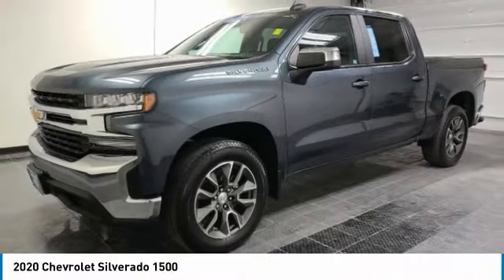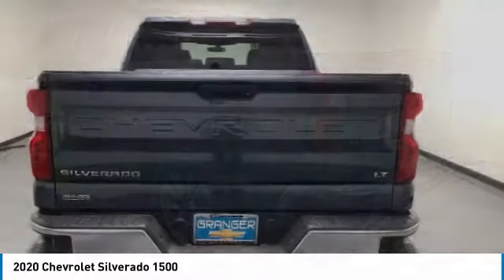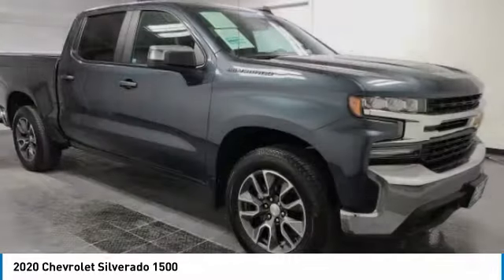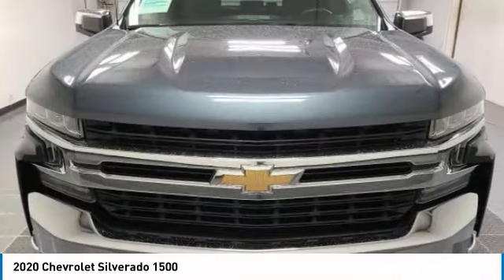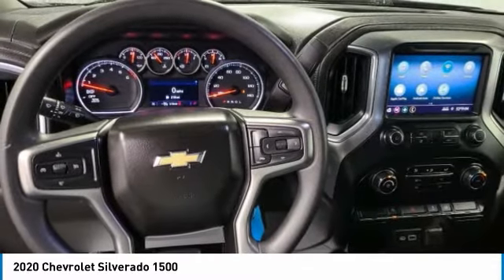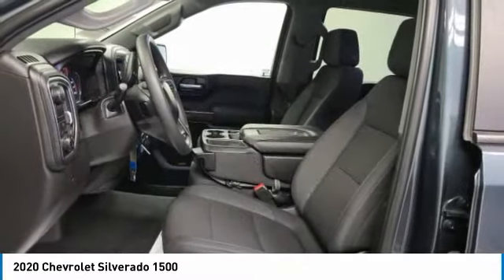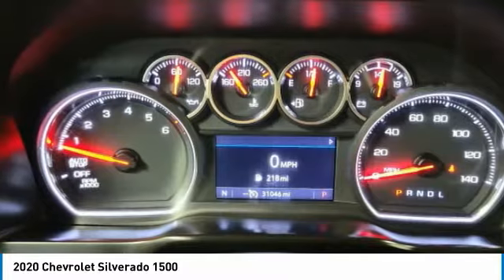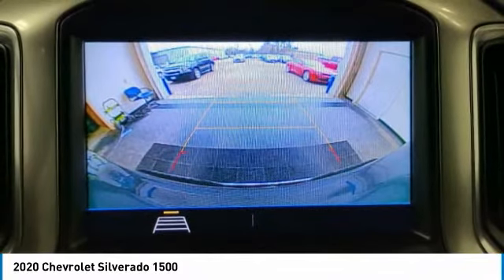2020 Chevrolet Silverado 1500 155307G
2020 CHEVROLET SILVERADO 1500 Orange, TX
Stock# 155307G

Granger Chevrolet
2611 MacArthur Dr

Shadow Gray Metallic 2020 Chevrolet Silverado 1500 LT RWD 8-Speed Automatic EcoTec3 5.3L V8 8-Speed Automatic, Black Cloth. LT PKG!! GM CERTIFIED!! TONS OF WARRANTY AND EXTRA BENFITS!! FACTORY 20  TIRES AND WHEELS!! V-8!! RATES AS LOW AS 1.99% ON CERTIFIED UNITS.
RESERVE THIS VEHICLE NOW WITH A DEPOSIT - WE SHIP VEHILCES AND TAKE TRADE-INS NATIONWIDE! Recent Arrival!